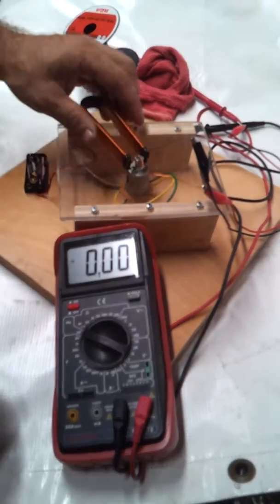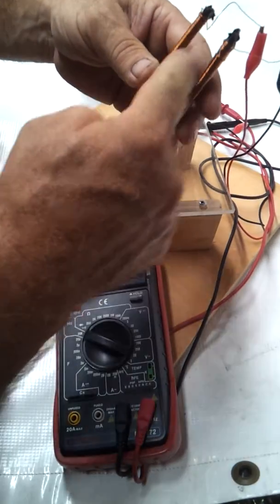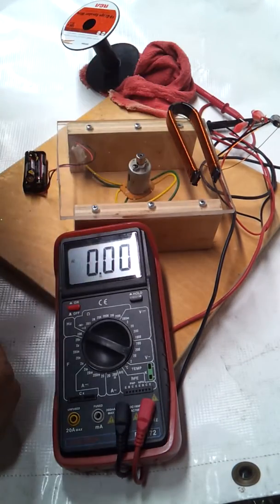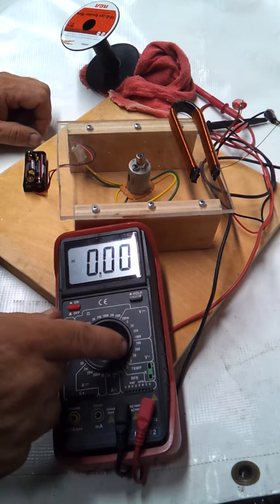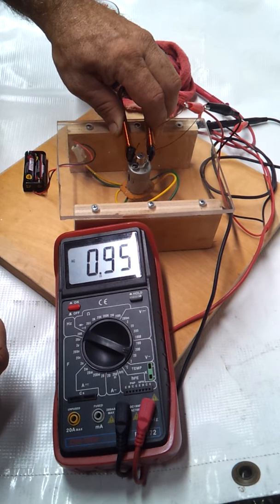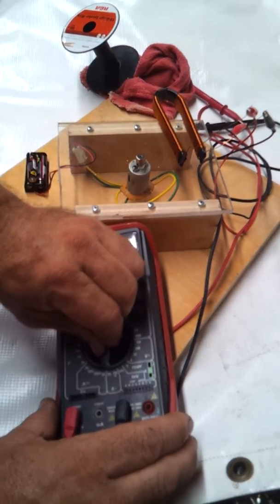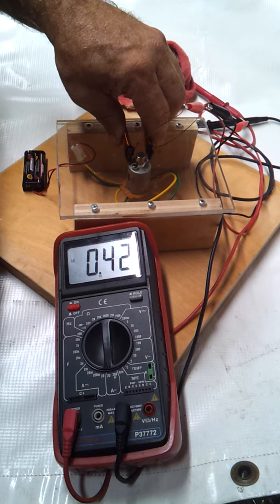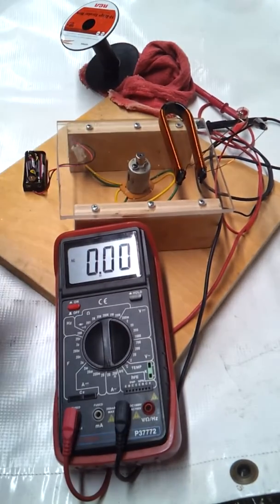Unbelievable bucking coil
Watch all bucking coil videos.
Puts out .95v@400miliamp